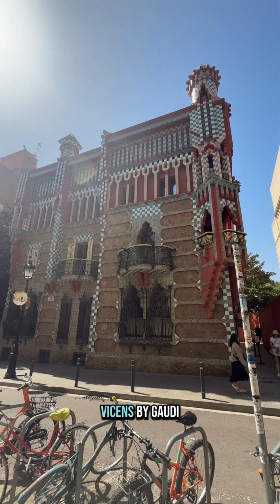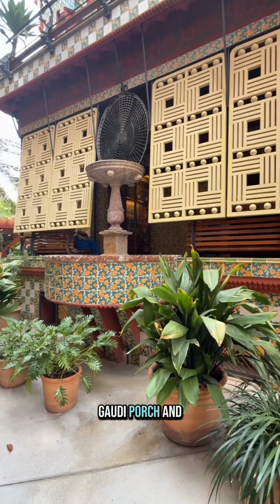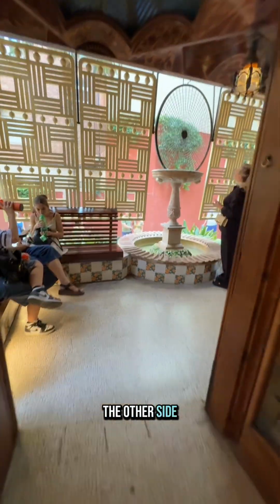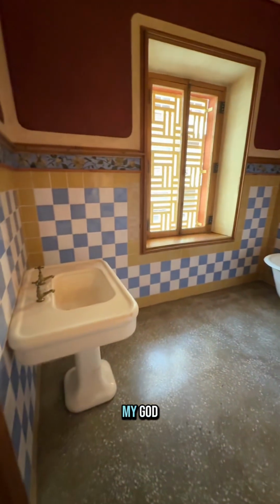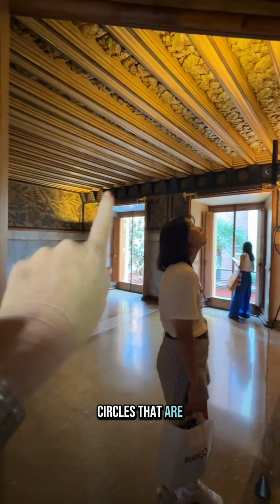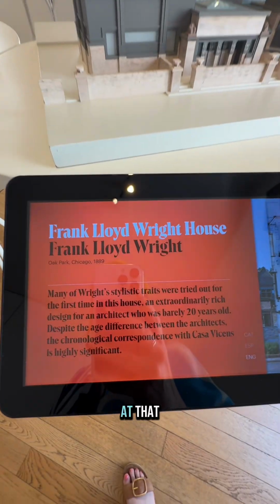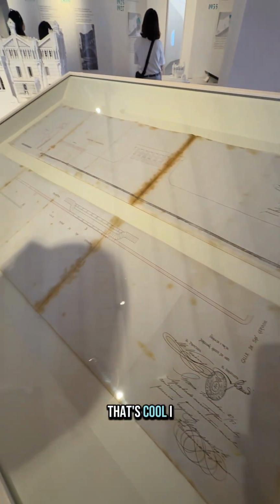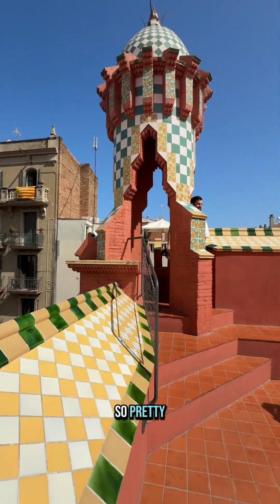Welcome to Gaudi’s Casa Vicens home tour in Barcelona Spain!